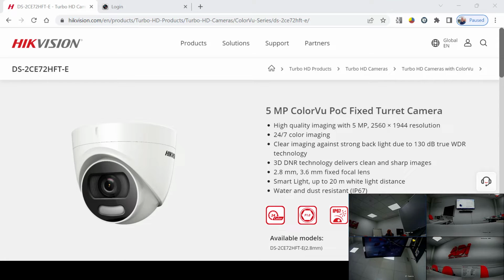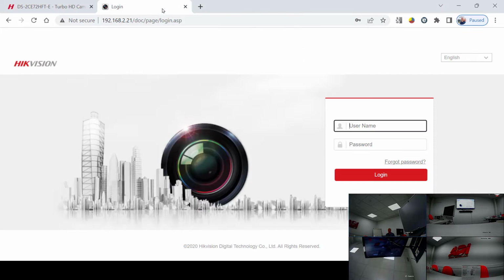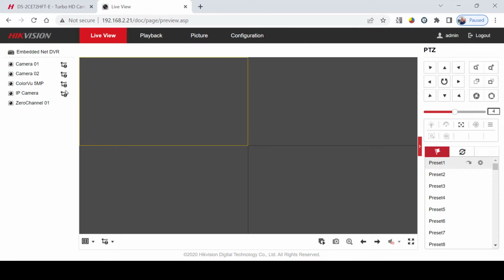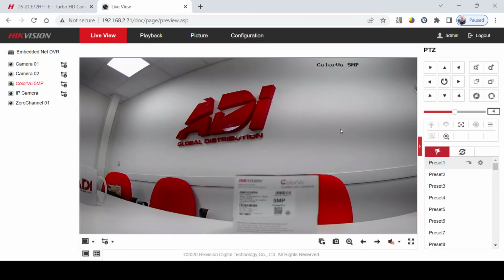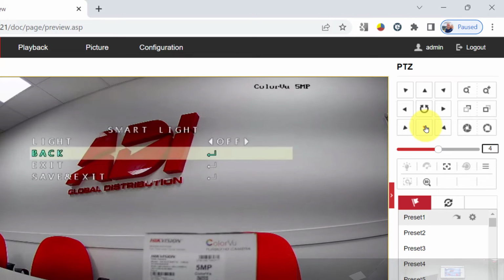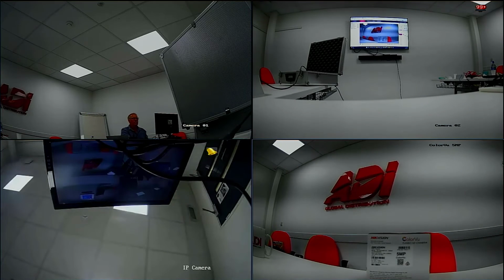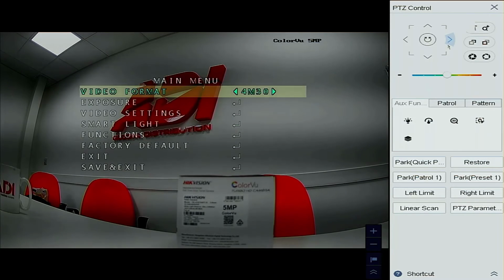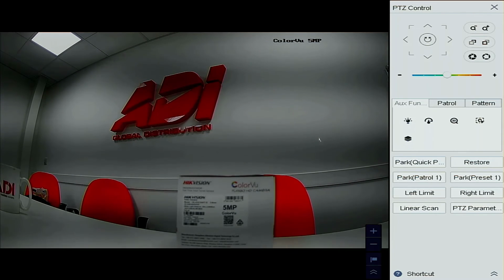How do I Turn the White Light off on a ColorVu Camera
How to turn the white light off a ColorVu Camera.